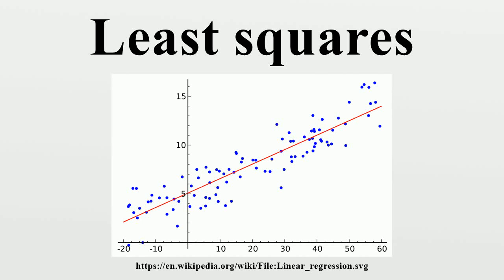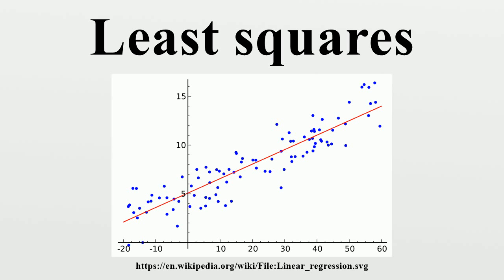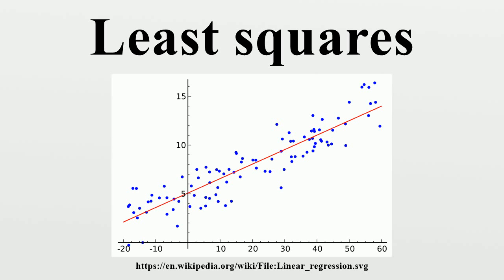Least squares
The method of least squares is a standard approach in regression analysis to the approximate solution of overdetermined systems, i.e., sets of equations in which there are more equations than unknowns."Least squares" means that the overall solution minimizes the sum of the squares of the errors made in the results of every single equation.

Image-Copyright-Info
Image is in public domain
Author-Info:   Sewaqu
Image-Copyright-Info